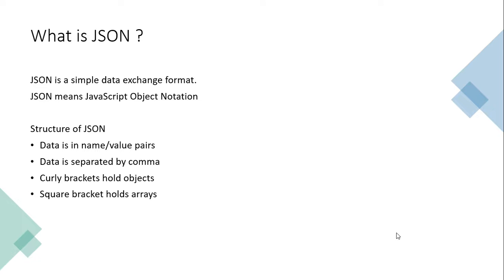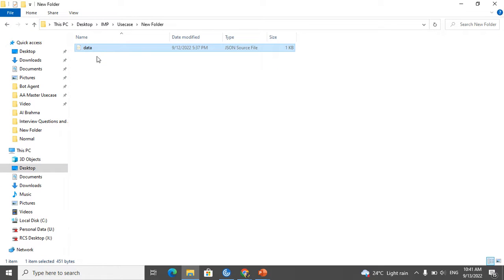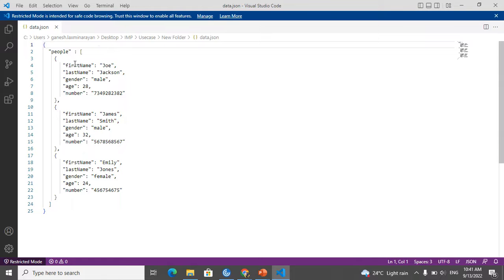Automation Anywhere Tutorial | How to convert JSON file to csv or excel (Part 1) |a360 Json Package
a360 Tutorial For Beginners